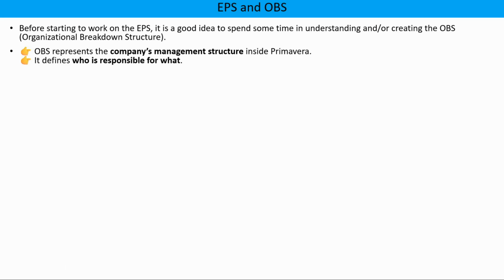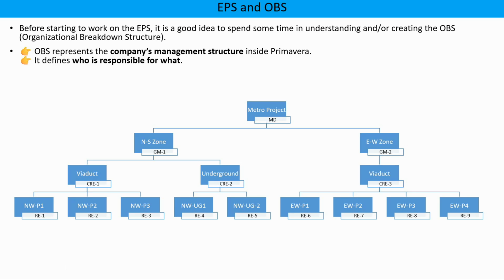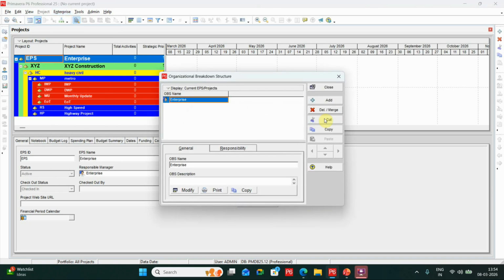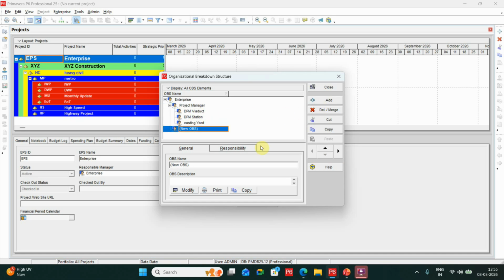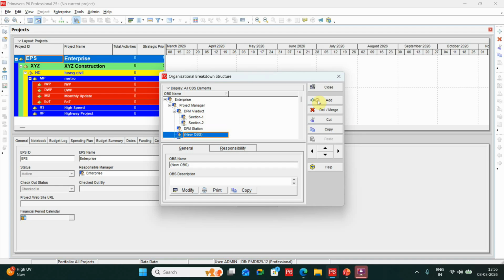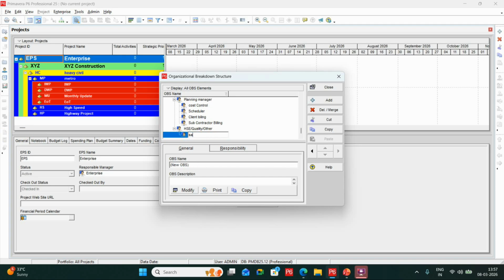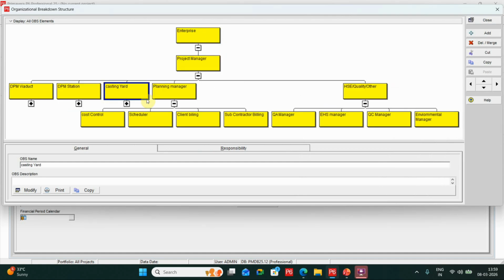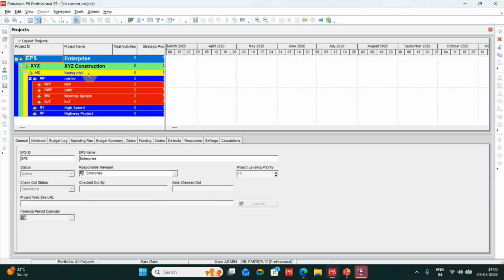03 Primavera OBS Explained | Roles & Responsibility in Planning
In this video, we break down the concept of Organization Breakdown Structure (OBS) in Primavera P6 in the simplest way possible.

If you are a Planning Engineer, Scheduler, or Project Controller, understanding OBS is very important to assign the right responsibility to the right person in a project.

✔ What is OBS in Primavera P6
✔ Difference between EPS vs OBS
✔ How OBS defines roles & responsibilities
✔ Real-life hierarchy (Project Director → Planning Manager → Planning Engineer)
✔ Why OBS is critical for project control & reporting

🧠 Why OBS is Important

OBS helps in:

Clear accountability
Better project monitoring
Proper reporting structure
Avoiding confusion in responsibilities

Without OBS, projects become messy and no one knows who is responsible for what.

Planning Engineers
Primavera P6 Users
Project Managers
Construction Professionals